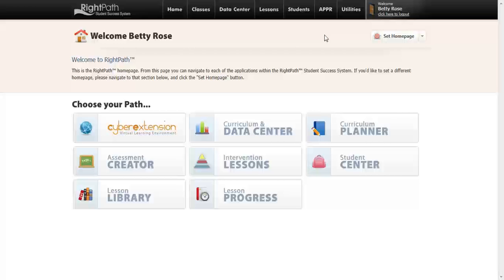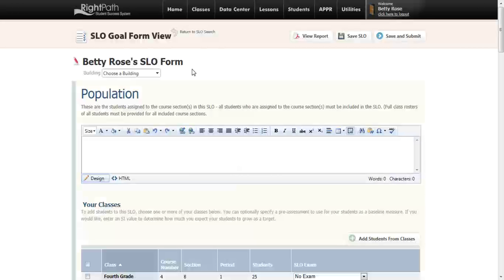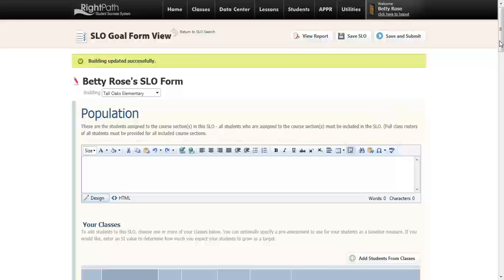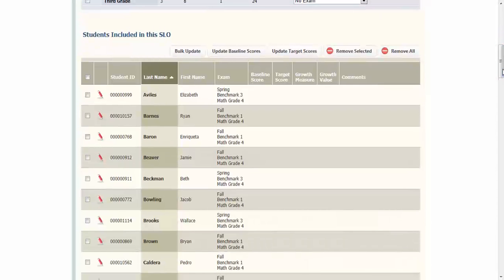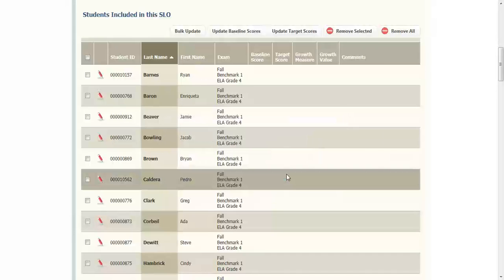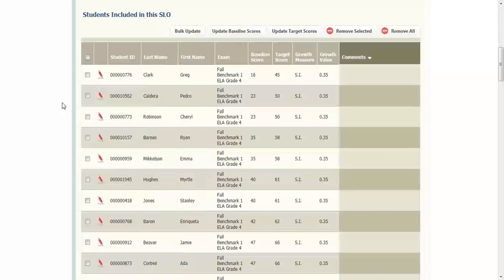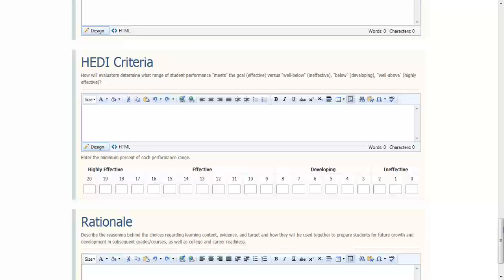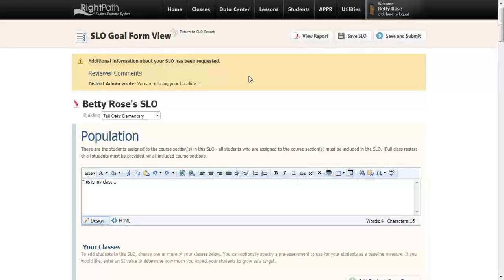APPR and SLO - SLO Goal Form (Teacher Process) 9-15